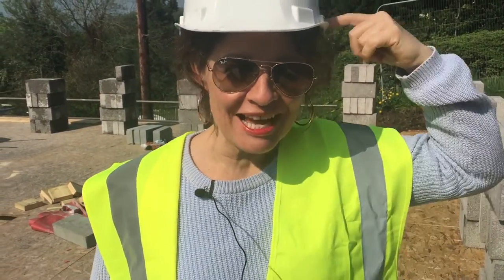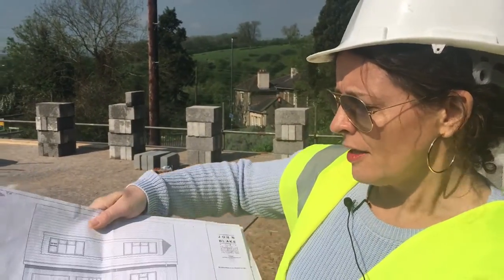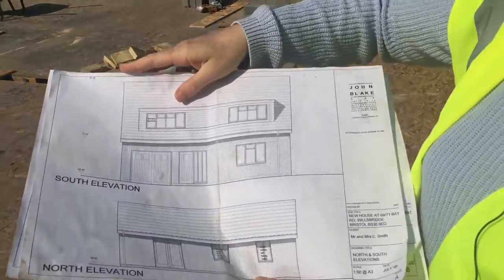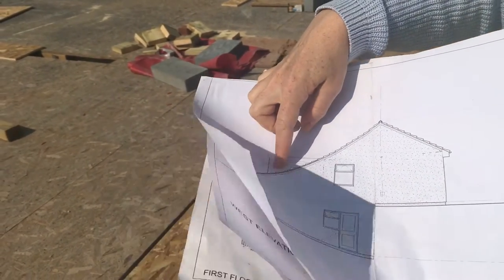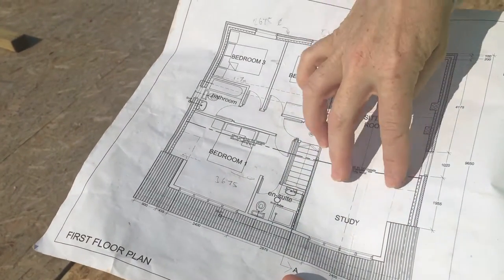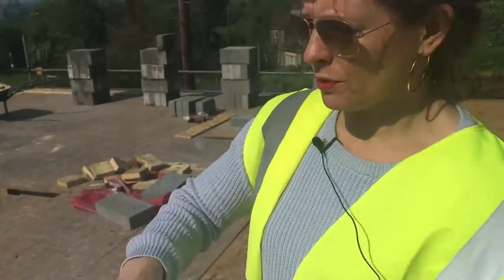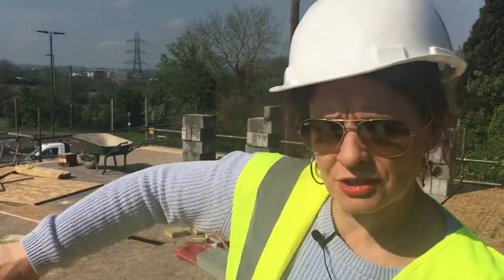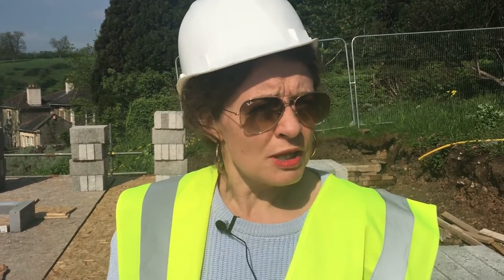Building a House!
Susannah Cole runs through the planning of the latest development. Exciting stuff!!! As usual, there are some bumps in property - flooding early on, which delayed progress. Susannah Cole goes through the plans on building the house, and the progress so far, when doing property development.